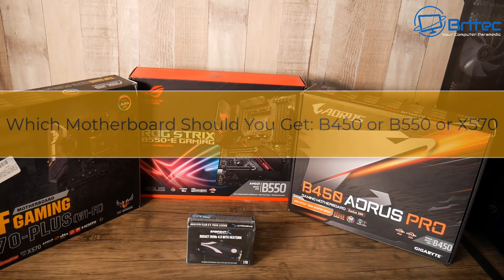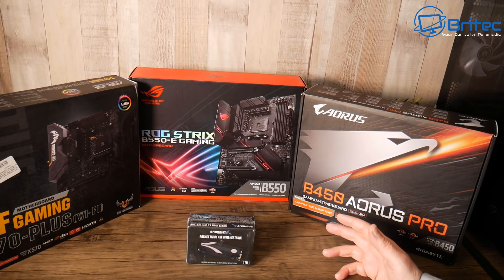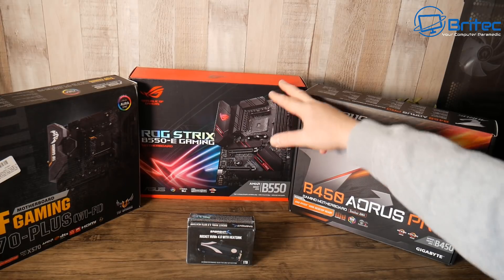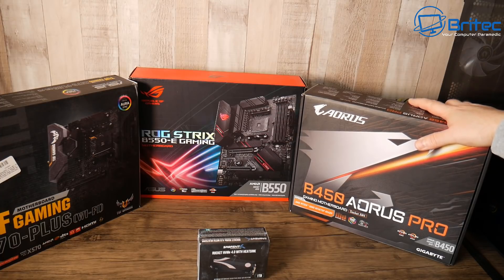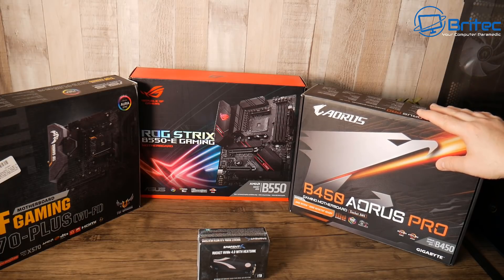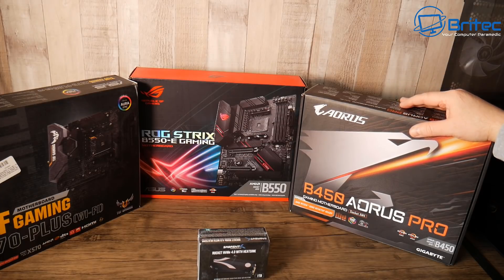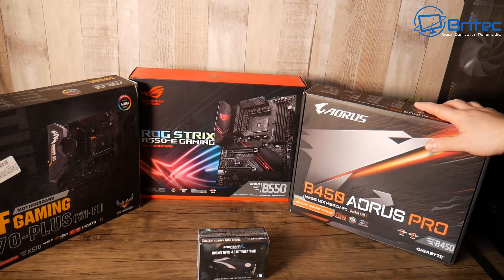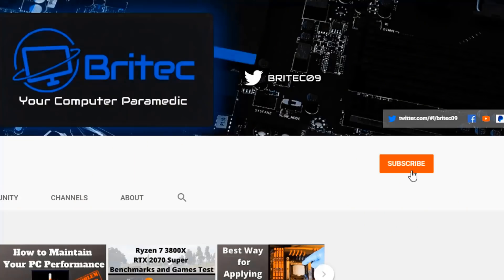Which Motherboard Should You Buy B450 or B550 or X570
With Zen 3 Ryzen 4000 series release around the corner, what motherboard should you buy? B450 or B550 or X570. I will give you the complete buyers guide in the video and my reasoning behind my decisions.